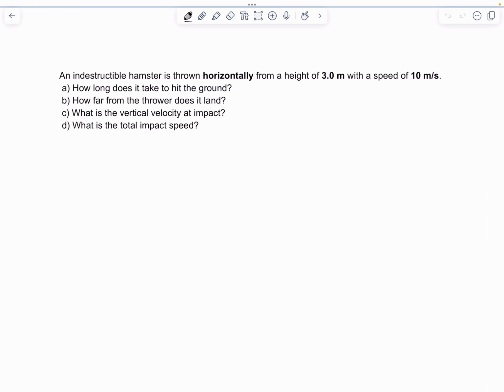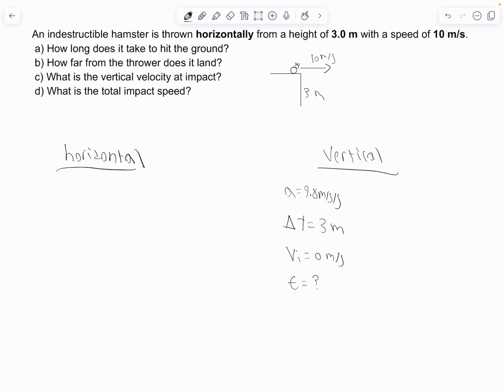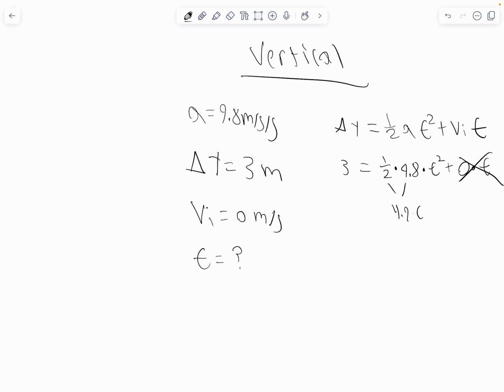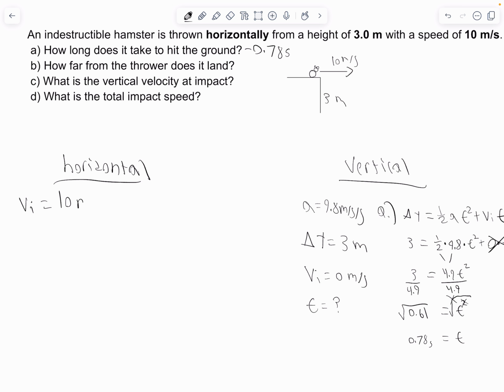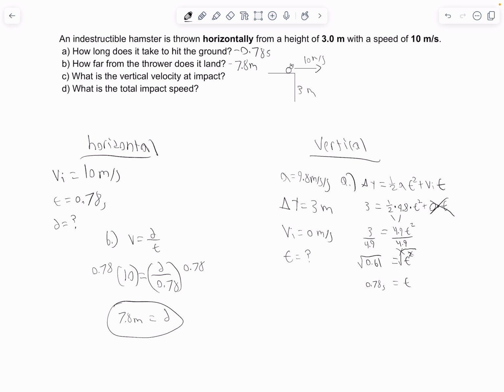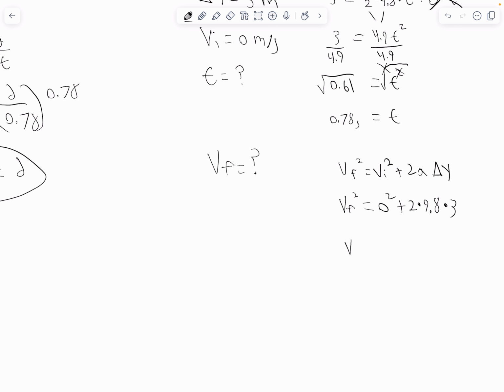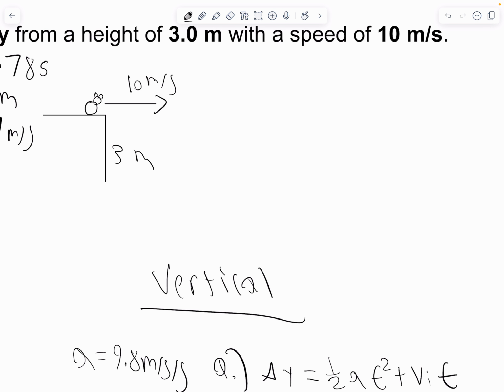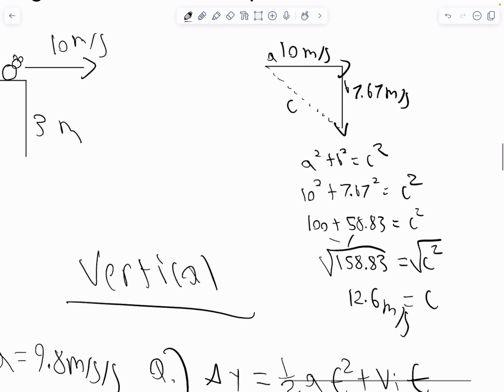Projectile motion example 1